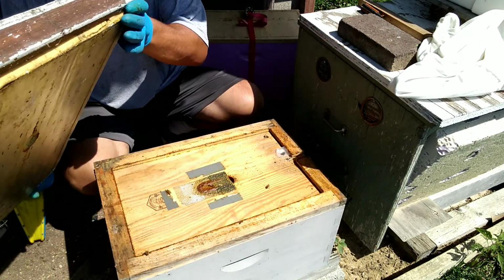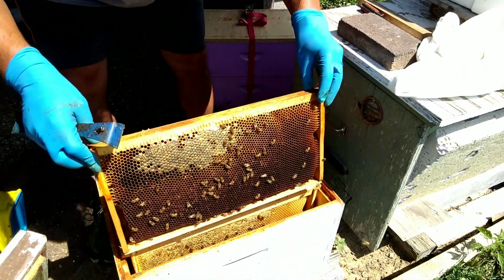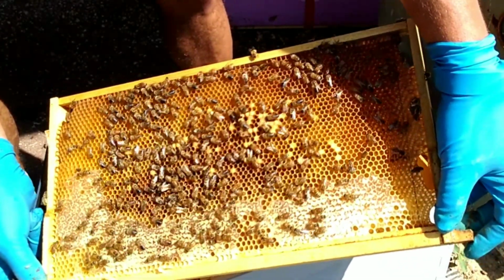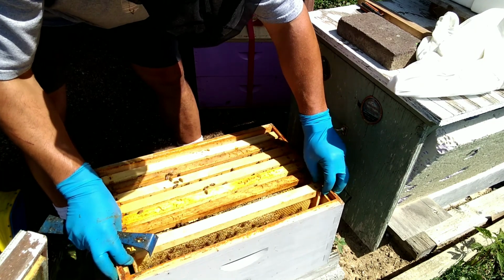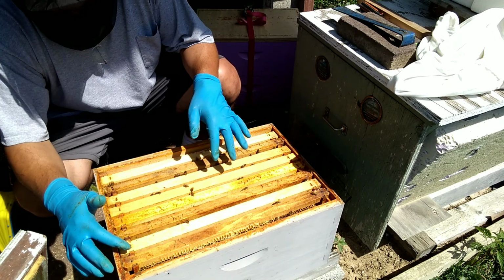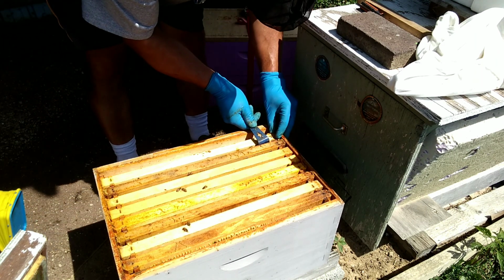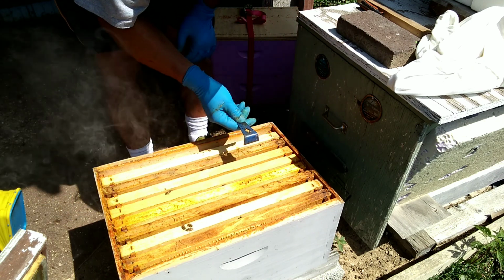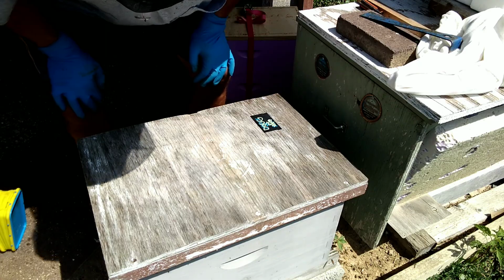This colony is toast | Laying workers | Too late to fix this colony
Late stages of laying workers.